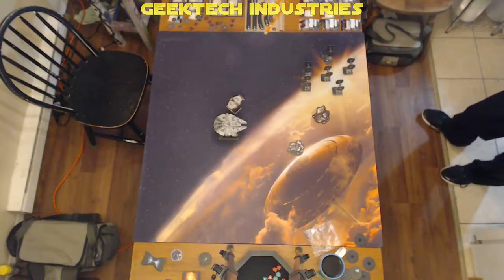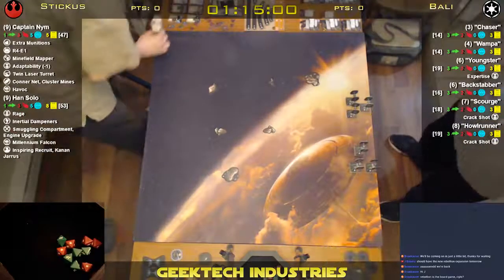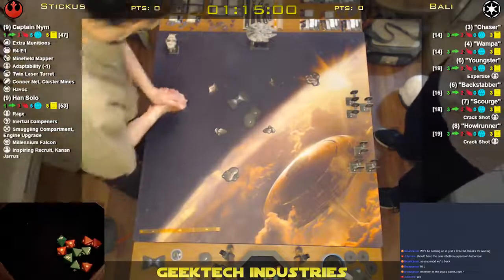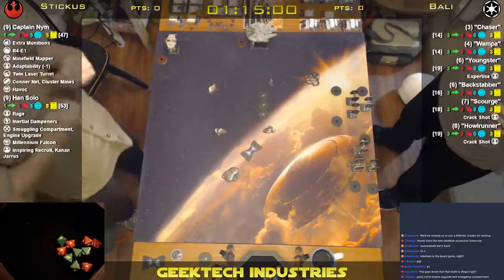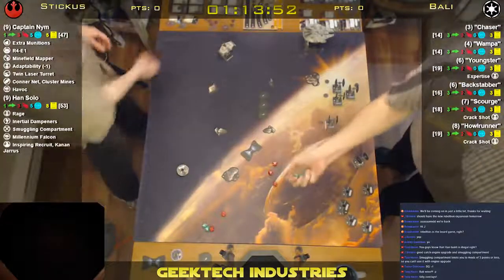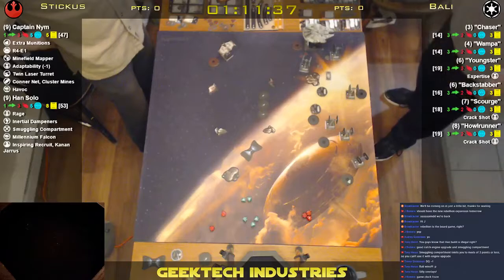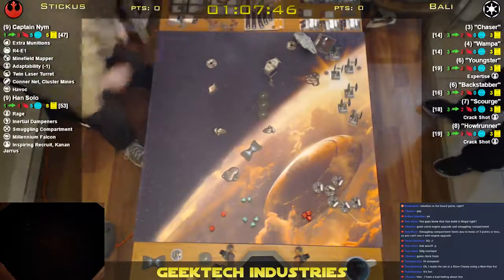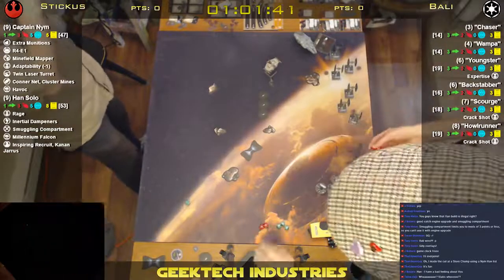Thursday Flight Night - 2017-08-31 - Part One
Stickus and Bali, flying casual on their usual Thursday Flight Night.  Stickus brings a super experimental list with Captain Nym running Minefield Mapper and HotR Han.  Bali brings a Youngster Swarm and shows the power of his ability to Expose.